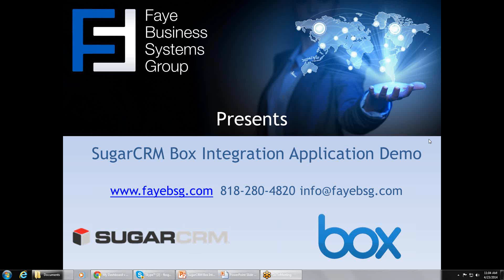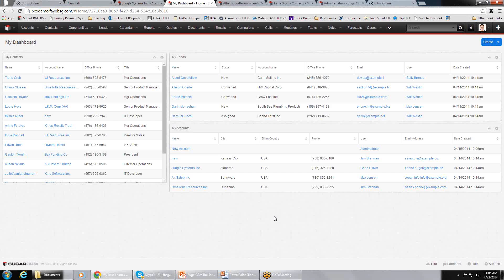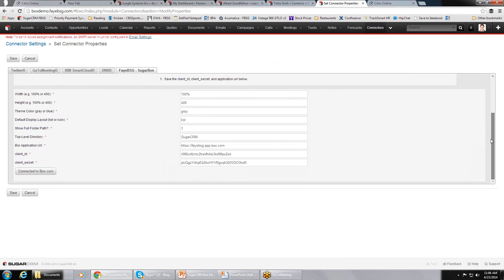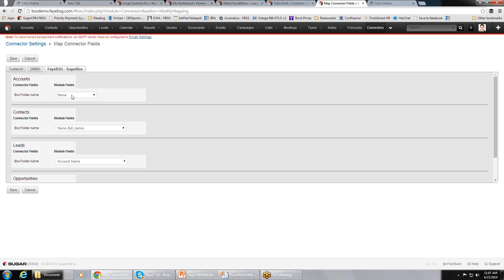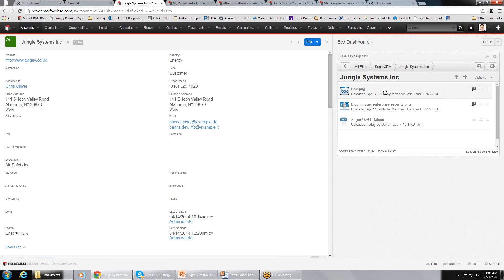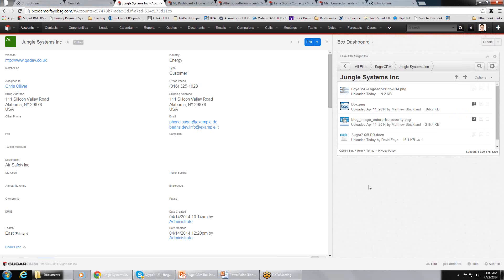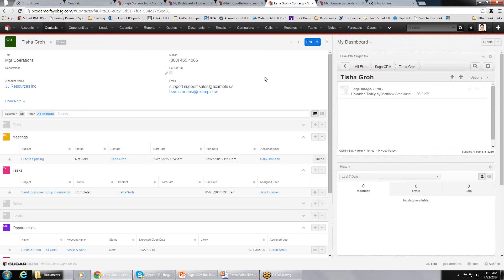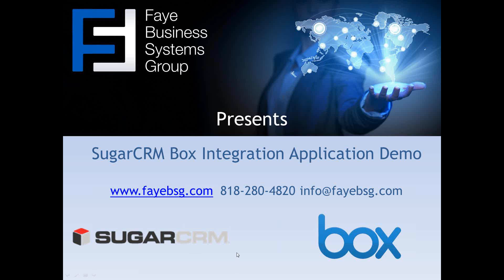Sugar Box Integration Demo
Box is a simple, scalable and affordable solution to manage documents, media and all your content online. Share files as a link. Sync files on the desktop. It's file sharing, reinvented. You can securely access, share and collaborate on files anywhere.

With the FayeBSG SugarCRM Box Integration Application, you can manage, access, and share any amount and type of file on Box within Sugar, ensuring your sales team has the most up-to-date materials. You can also create shared workspaces within Sugar to collaborate with colleagues, partners, and customers. In addition, sales people can email files, edit documents, fax agreements, and sign contracts within Sugar using services from Box's other integrated service.